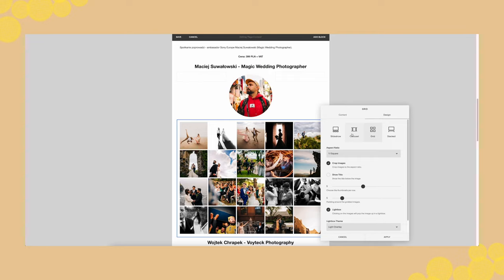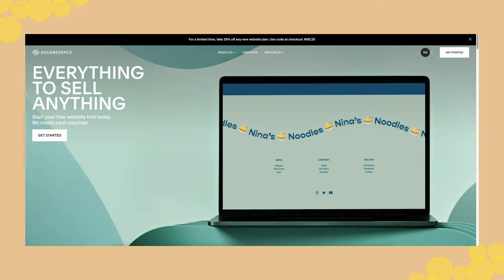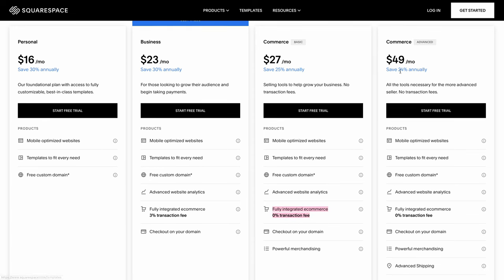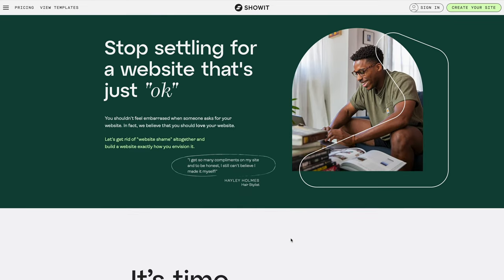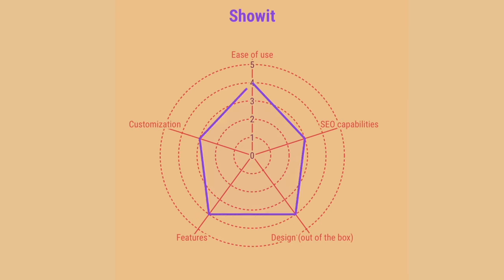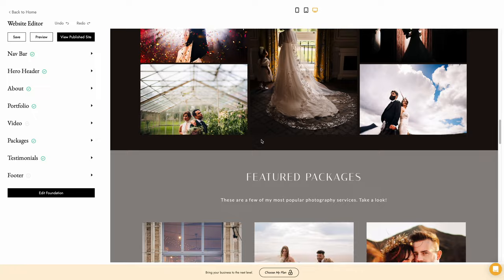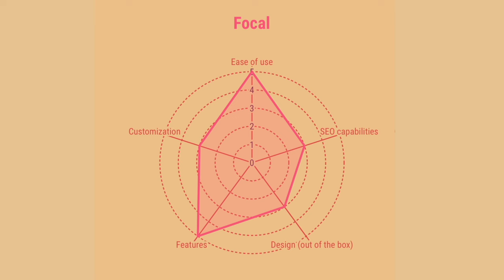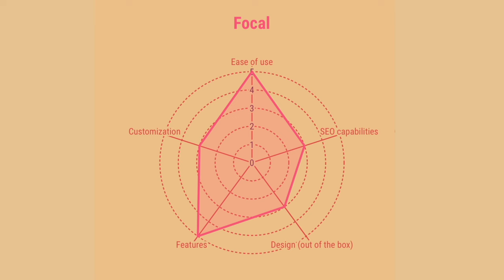Top 5 Website Platforms for Wedding Photographers: Which One Is For You?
💫 SIGN UP FOR MY WEBSITE PORTFOLIO CRITIQUES (date coming soon):
🧙‍♂️ my PRESETS - NEW 2023 UPDATE

Hello there! It's Magic here, and in this video, I'm diving deep into the world of website platforms specifically for us wedding photographers. Over the years, I've tried, tested, and researched multiple platforms to find the best fit for my work. These are my personal recommendations, gleaned from my own experiences and insights. Whether you're starting fresh or considering a revamp of your current site (maybe after flothemes exit), join me as I walk you through my top 5 picks. I'll be sharing the good, the bad, and the essential questions to ask yourself before making a choice. Let's find the perfect online home for your stunning photos together! 📸✨

Here are the links to all of the options I talked about:
⛰️ WordPress Caldera Theme
✍️ WordPress Custom Theme

Recommended server for Wordpress:
🇪🇺 for European websites
🇺🇸 for American websites